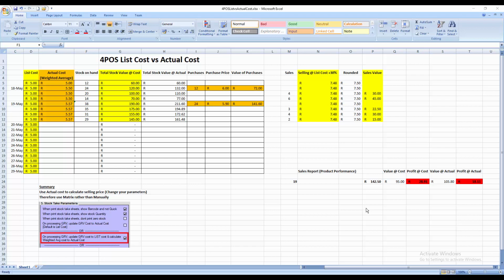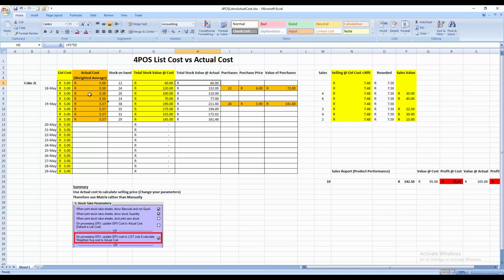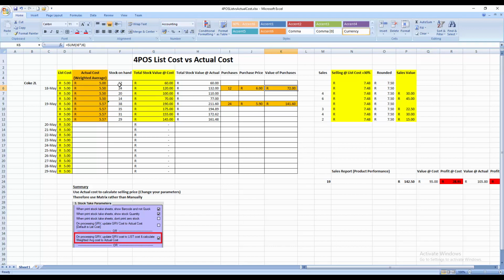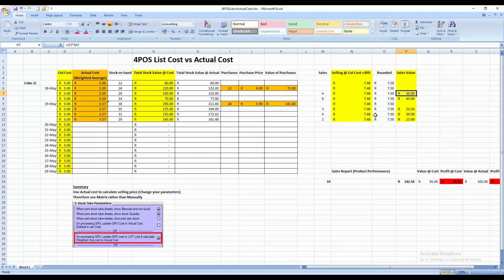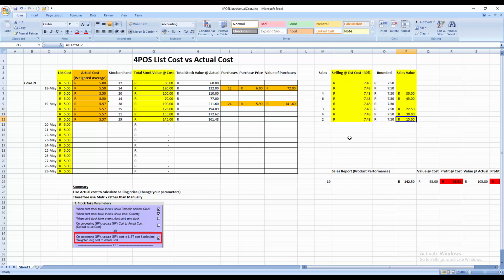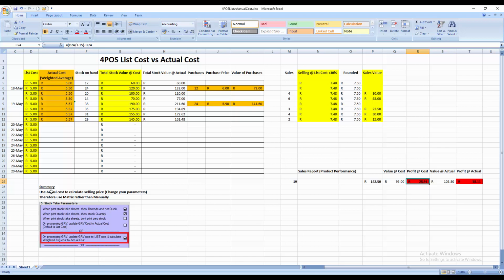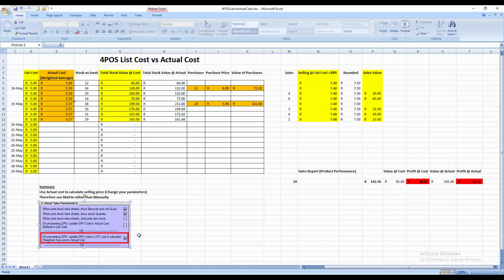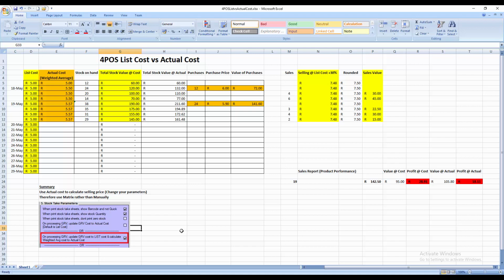4POS List vs Actual Cost - What is the difference & how is it managed by 4POS?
What happens to your cost price when you do new purchases in a GRV? What if you have old stock at an old cost?

0:00 introduction
2:10 Weighted Average cost
6:40 How does that effect Actual profit %
11:00 Bulk purchases
11:16 How to handle free stock